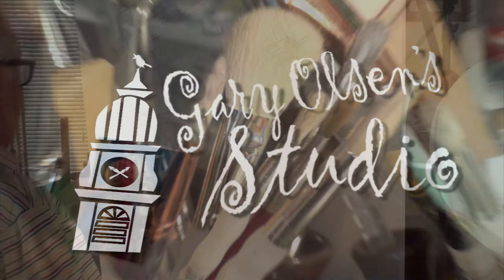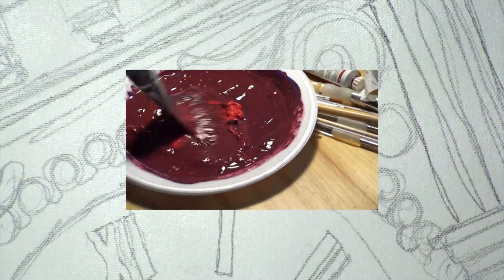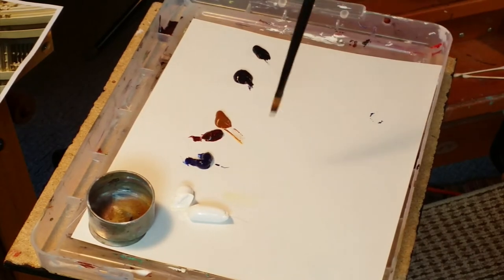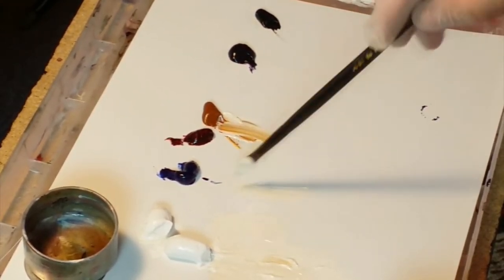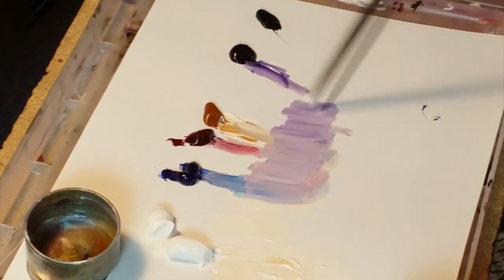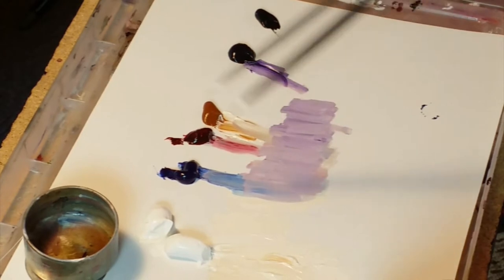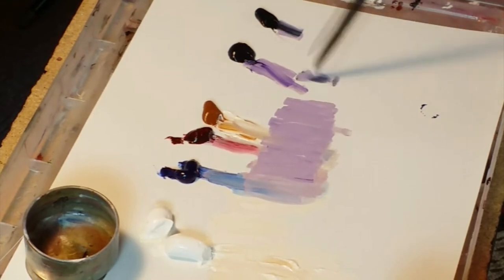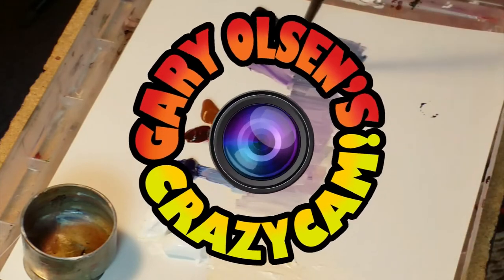TheTownClock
Artist Gary Olsen paints a large canvas of the iconic Dubuque Town Clock for his YouTube series that follows his pursuit to assemble a collection of paintings for his one-man exhibition the entire month of October 2014. Gary's collection will be on view at the Heritage Center Bisignano Gallery at the University of Dubuque.